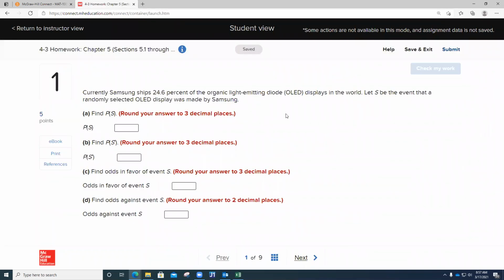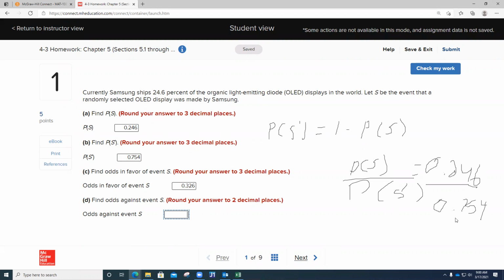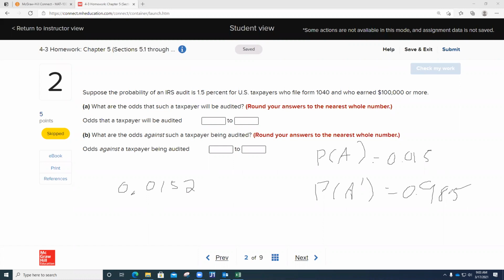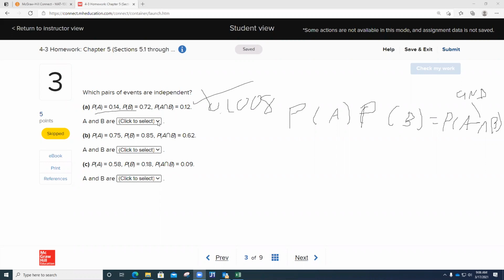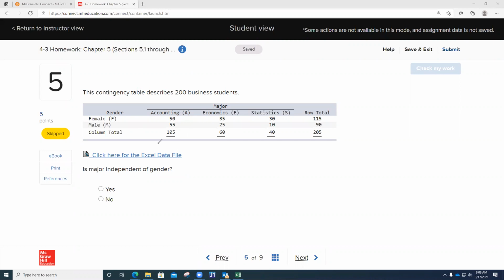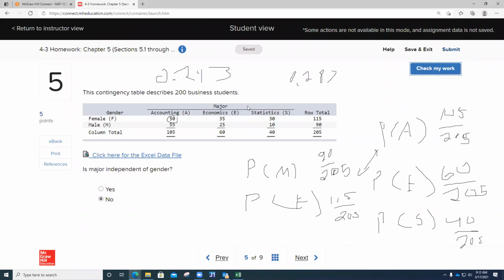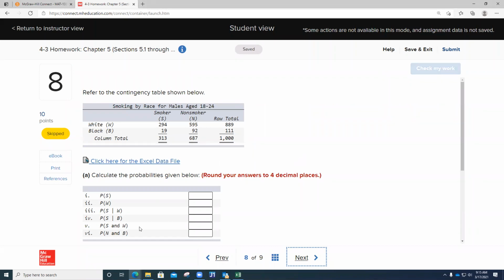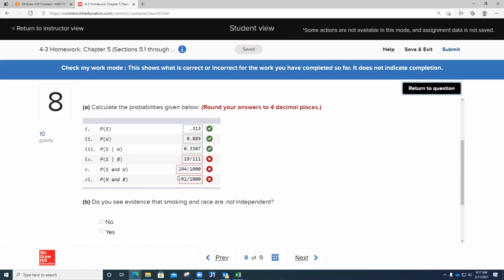Homework Week 4 McGrawHill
In this video I explain some of the homework problems for MAT 133 Intro to Statistical Analysis using McGraw-Hill e-book